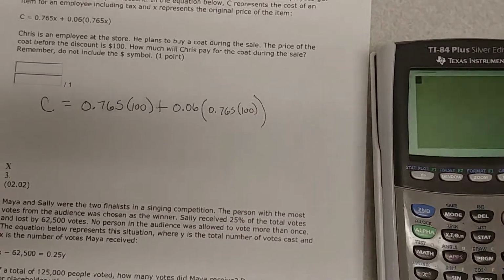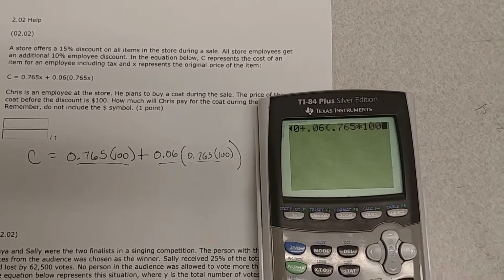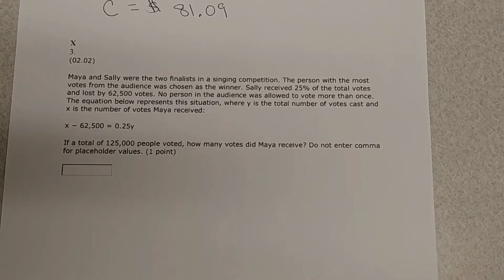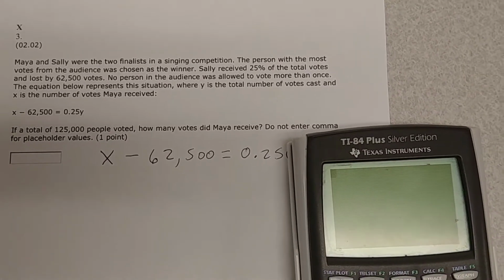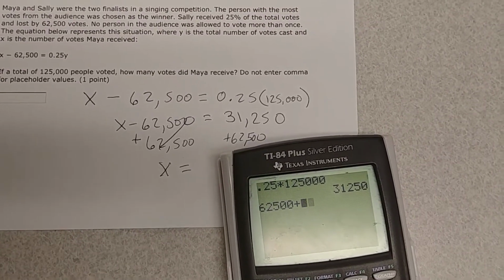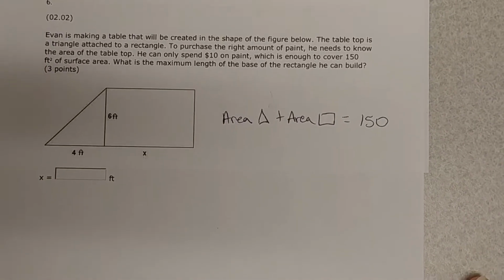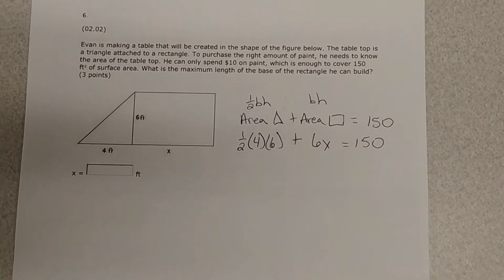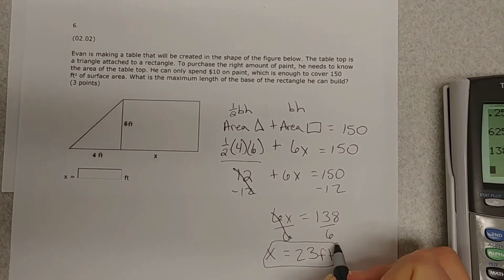One variable equation word problems.